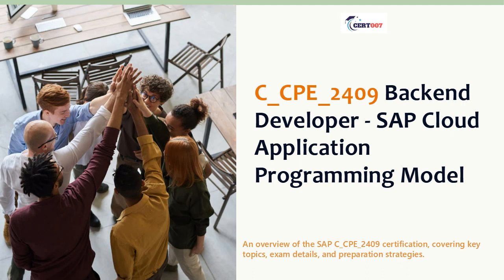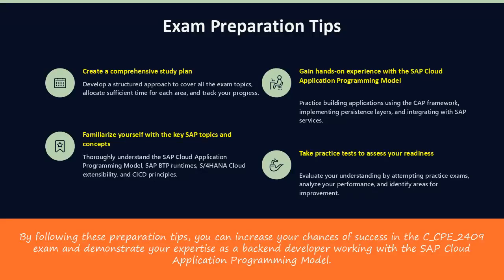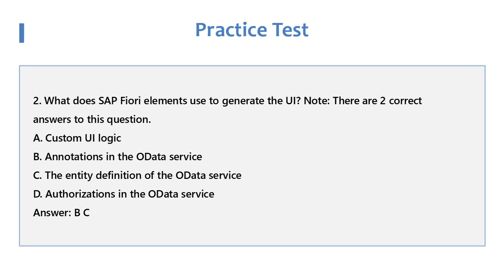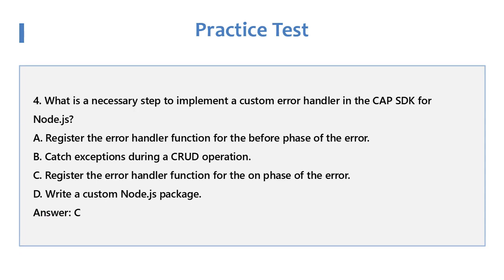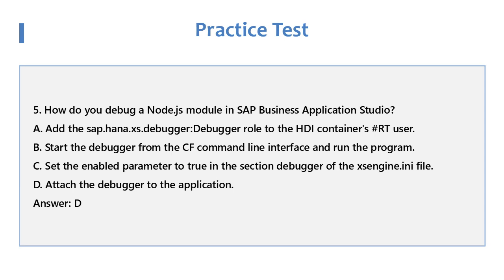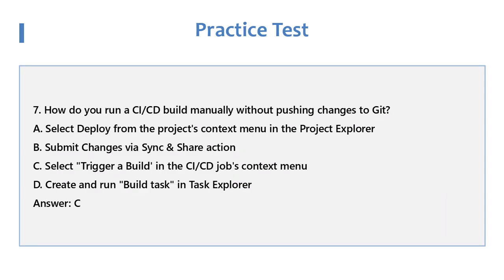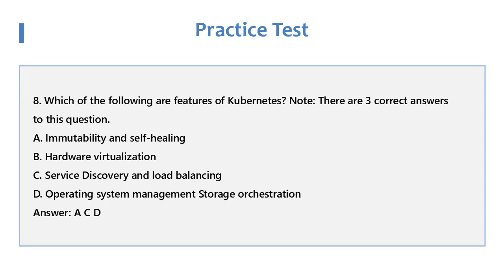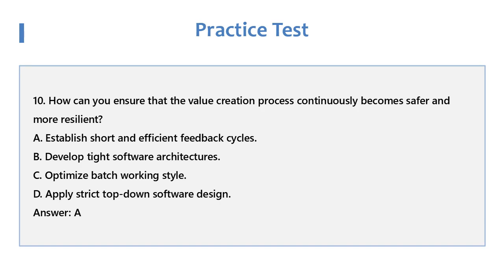C_CPE_2409 Exam Prep & Practice Test for SAP Cloud Application Programming Model Exam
🚀 Prepare for the C_CPE_2409 SAP Certified Associate - Backend Developer - SAP Cloud Application Programming Model Exam! This video is your ultimate guide to acing the SAP Cloud Application Programming Model certification. Whether you're just starting your journey or polishing your skills, we’ve got you covered.

🎯 What You'll Learn:
Key topics for the C_CPE_2409 certification.
Proven strategies to prepare for the SAP Cloud Application Programming Model exam.
FREE practice exam to test your knowledge and readiness.

Get expert tips, insights, and resources to boost your confidence and succeed in the exam.